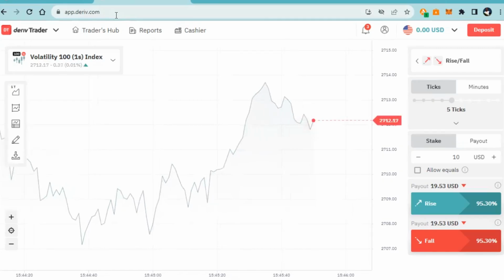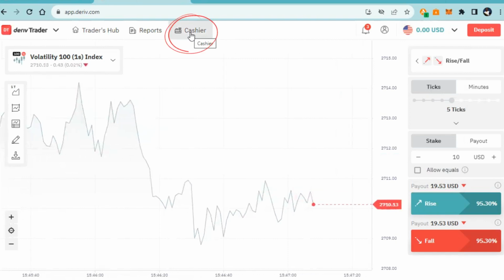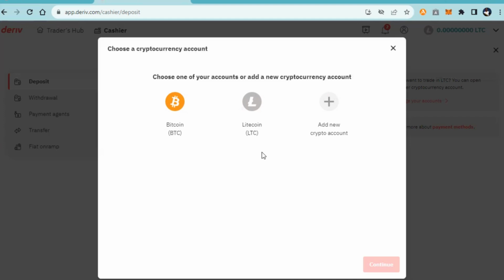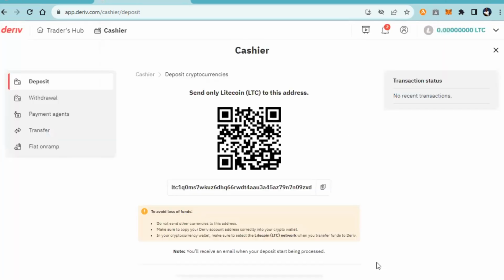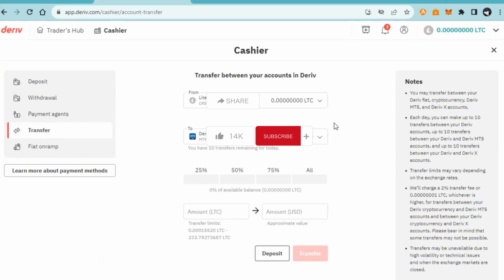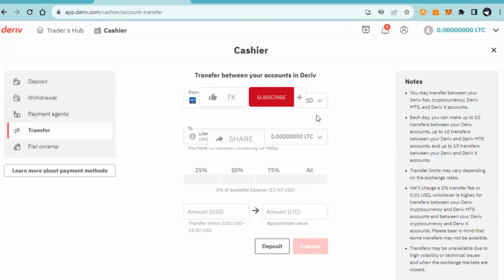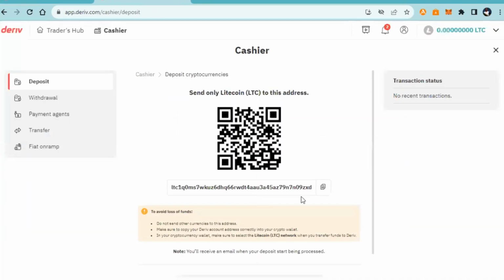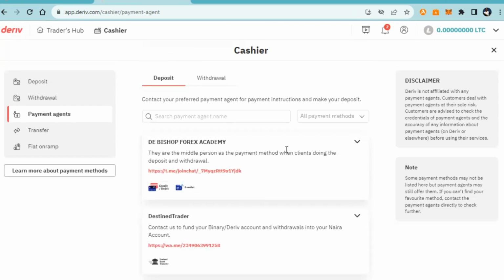How to Deposit and Withdraw From DERIV | Updated Methods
This video clearly illustrates the updated methods of Depositing and withdrawing from Deriv broker.